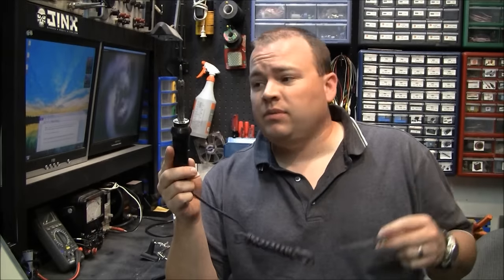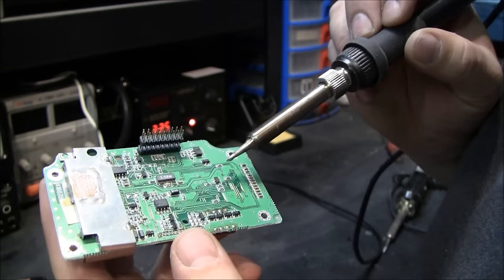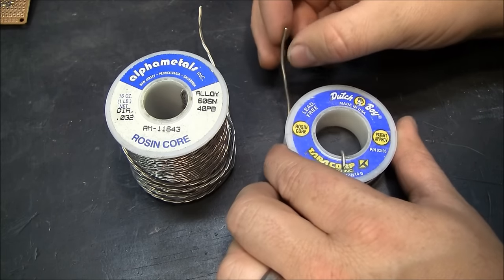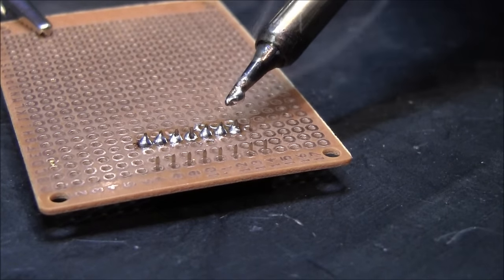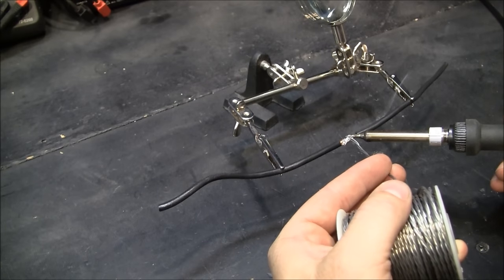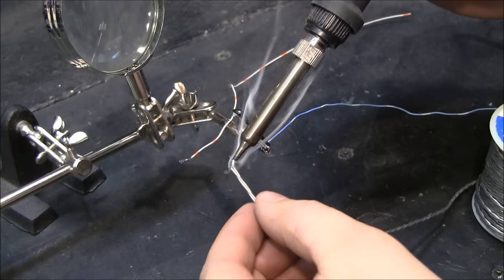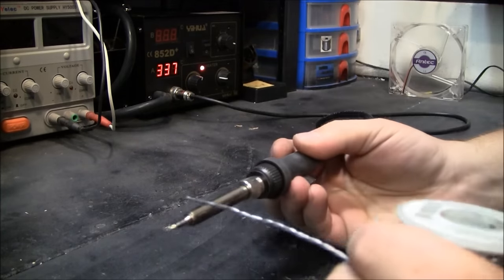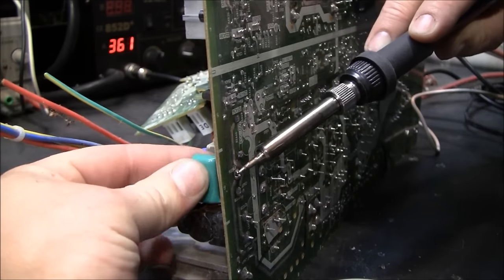Beginner how to Solder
Beginner tips on good soldering technique.